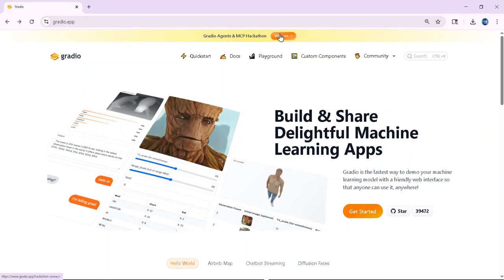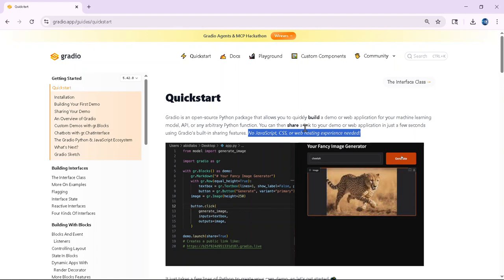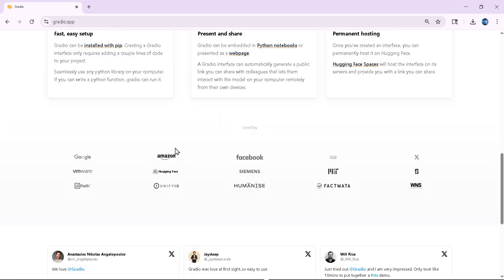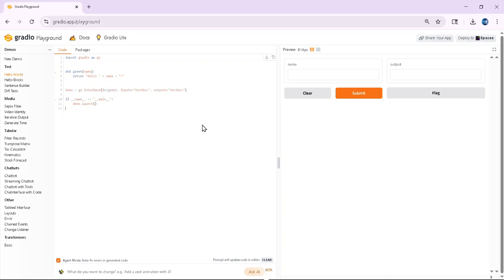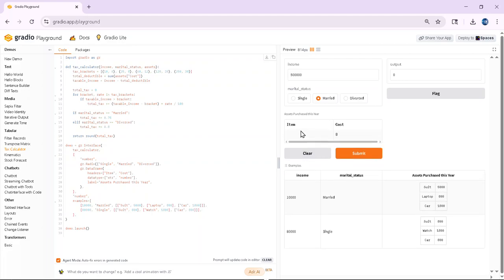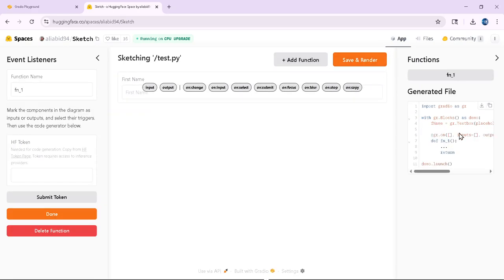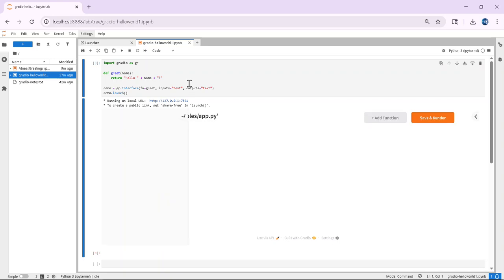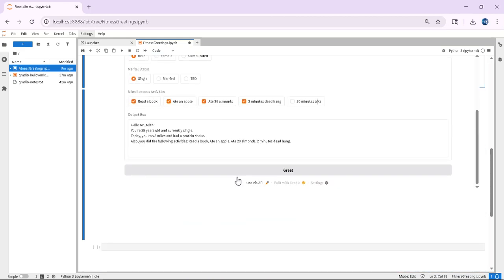Build Interactive AI Web Apps in Minutes: Complete Gradio Tutorial (No Web Dev Skills Required)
🚀 Turn Your AI Models into Web Apps - Zero Web Development Experience Needed!Want to share your AI models with the world? This is Lab 5 of our AI/ML Learning by Example series, where you'll learn Gradio - the easiest way to create interactive web interfaces for any AI model. Perfect for beginners who want to build but hate complex web development!🎯 What You'll Build:
✅ Interactive Web Interface - Point, click, and your AI model is online
✅ User-Friendly Apps - Let anyone use your AI without coding
✅ Professional Demos - Share your work with colleagues, clients, or friends
✅ Real-Time Results - Upload files, get instant AI responses
✅ No HTML/CSS Required - Pure Python, no web development headaches
✅ Deploy Anywhere - Local testing to cloud deployment⚡ HANDS-ON EXAMPLES:

📝 Text Processing Apps - Build sentiment analysis interfaces
🖼️ Image Recognition - Upload and classify images instantly
💬 Chatbot Interfaces - Web UI for your GPT/Claude bots
📊 Data Analysis Tools - Interactive dashboards for your models
🎨 Creative AI Apps - User-friendly interfaces for AI art
💻 PERFECT FOR:

AI beginners who hate web development
Data scientists wanting to share models easily
Students building portfolio projects
Anyone following our AI/ML Learning series
🔗 CODE & RESOURCES:
🎯 All Code Examples - Copy, paste, and run immediately
📚 Part of Complete Series - Builds on Labs 1-4 foundations💡 Why Gradio is a Game-Changer:
Most AI tutorials teach you to build models but leave you stuck sharing screenshots. Gradio lets anyone interact with your AI through beautiful web interfaces - no web development skills required!🎯 By the end, you'll:

Turn any Python function into a web app
Create professional-looking AI demos
Share your models with non-technical users
Feel confident building interactive AI applications
Be ready to combine with Labs 6-7 (chatbots + Hugging Face)
💡 PRO TIP: Combine this with Lab 6 (GPT/Claude chatbots) to create web interfaces for your AI conversations!🔗 SERIES PLAYLIST: Perfect foundation for Labs 6-7 (Chatbots + Hugging Face)!👍 Built something cool with Gradio? Share your web app links in the comments!💬 Stuck on deployment? Ask below - I help everyone get their apps online!